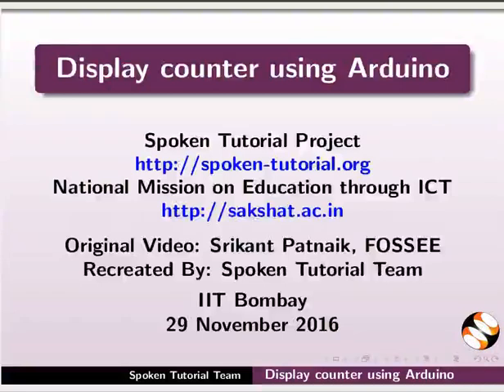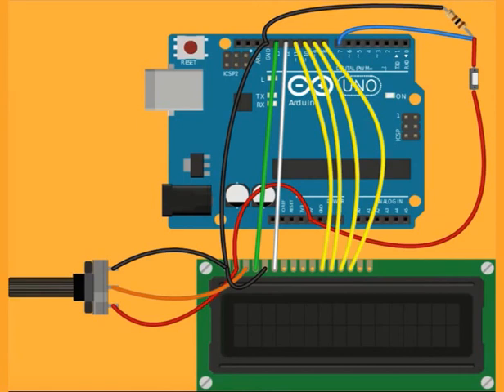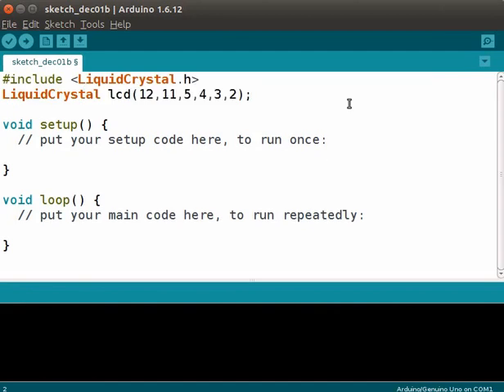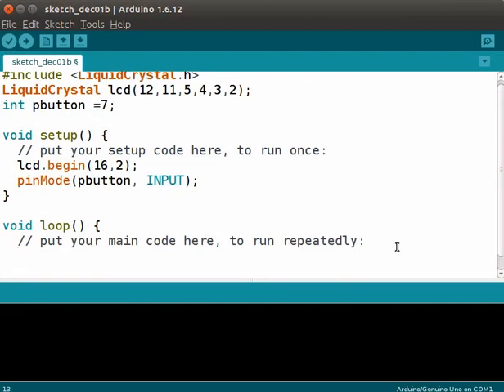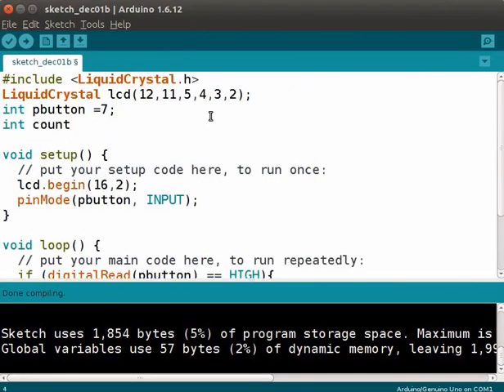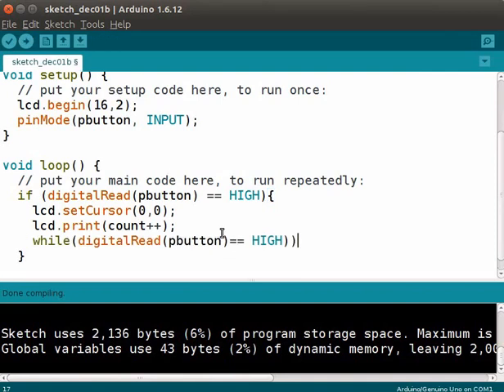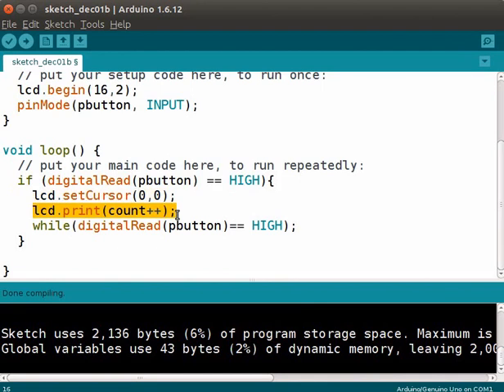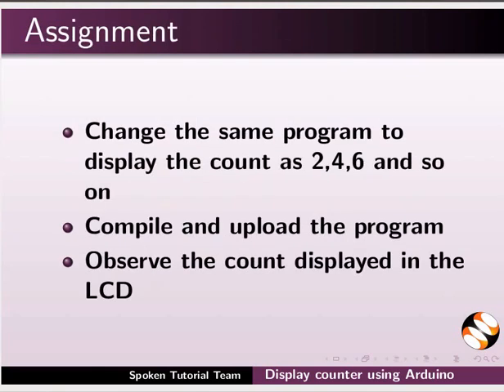Display counter using Arduino - English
Connect an LCD  and a Push button to Arduino board.
Use the same circuit created earlier using Arduino and LCD
Add a pushbutton and make a simple counter
Learn the connection circuit details
See the live setup of the connection
Write a program in the Arduino IDE
 write the code for void loop
 write a simple if statement  to check whether the pushbutton is pressed or not
Compile and upload the program
See that pushbutton is working successfully
Modify the program to set a counter
Explain the error that occurs
Write a while statement
Again compile and upload the program
Output: count is increased whenever the button is pressed